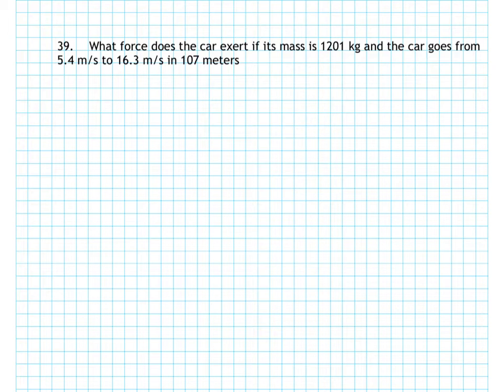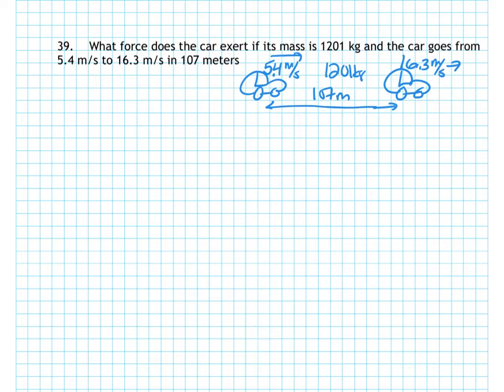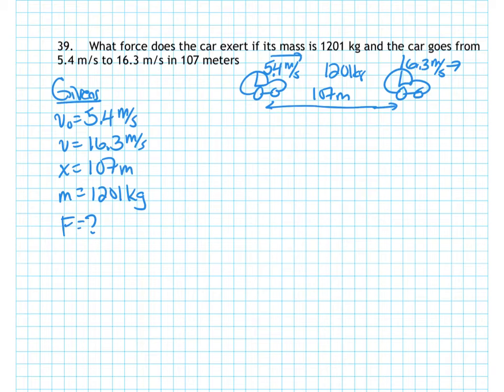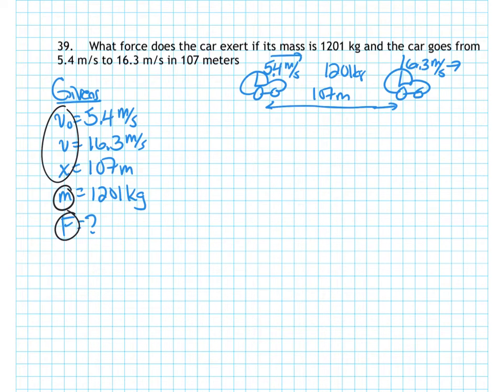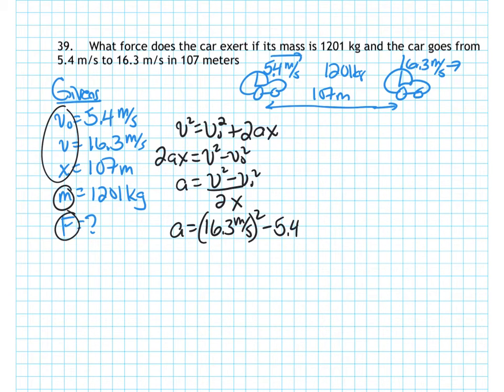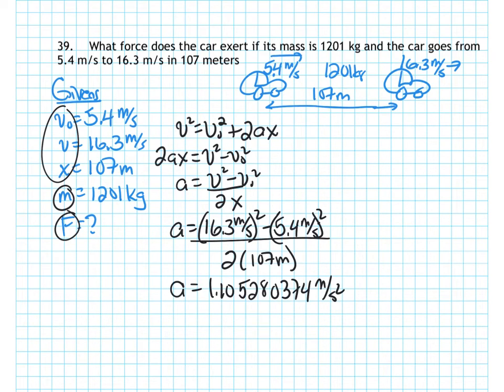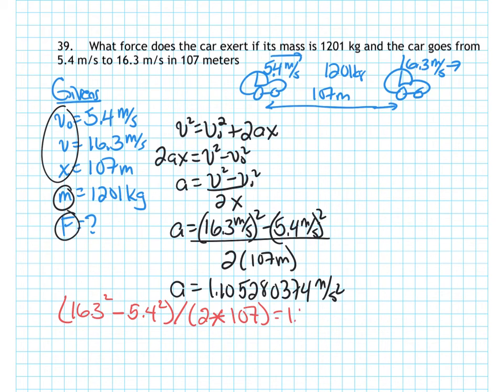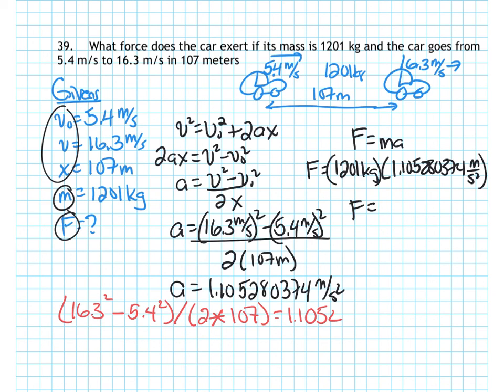Newton's Laws Solution # 39